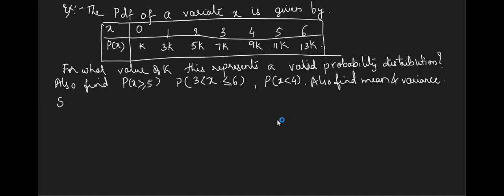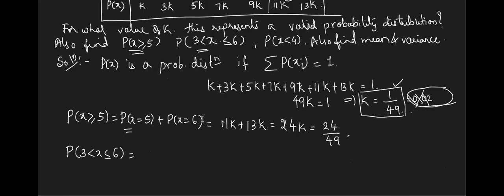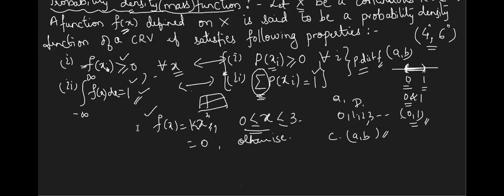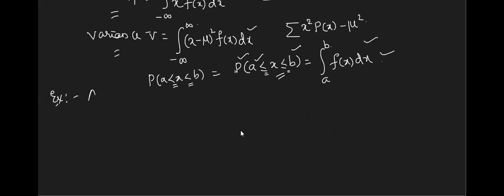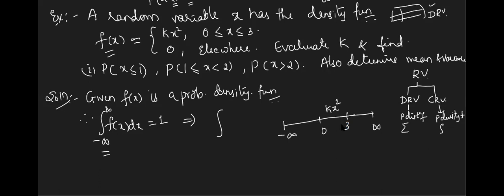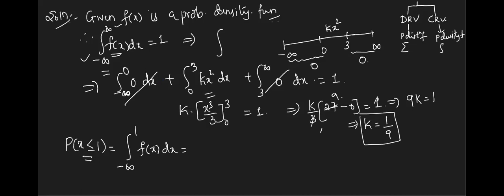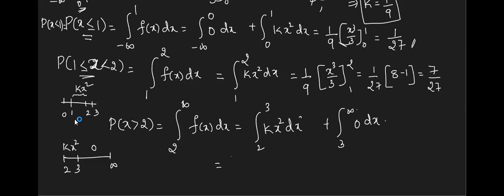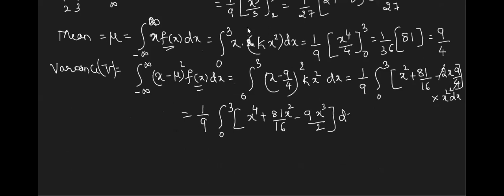exs on prob density function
Examples on probability density function